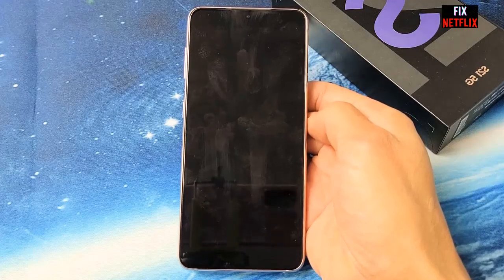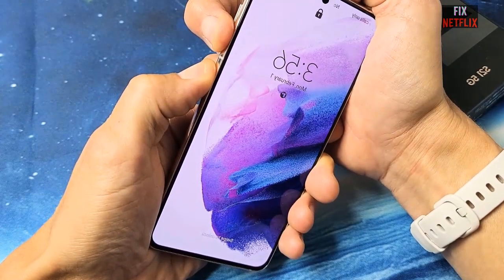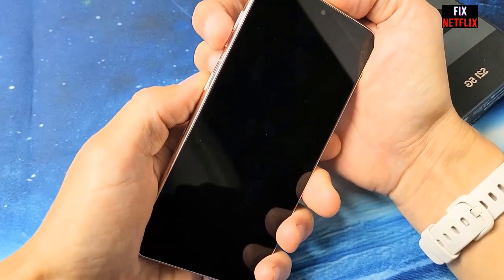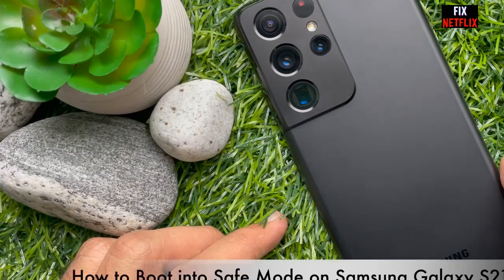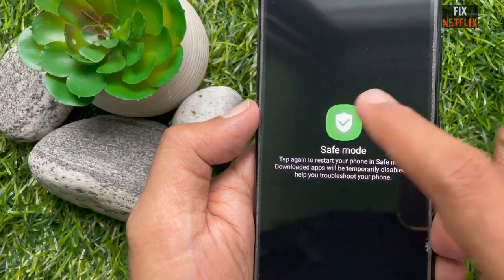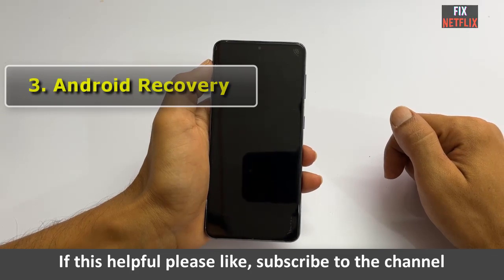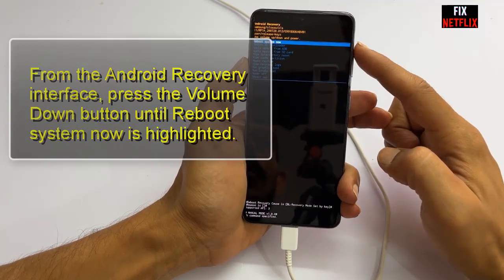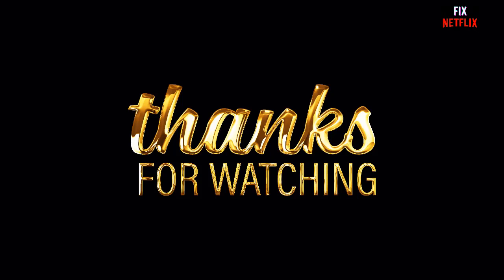Quick Fix Samsung S21 Ultra Won't Turn On: Troubleshooting Guide | Easy Fixed in Just 2 mins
Having trouble with your Samsung S21 Ultra not turning on? Don't worry, we've got you covered! In this video, we will walk you through some troubleshooting steps to help you get your device up and running again. From simple fixes to more advanced solutions, we will explore various methods to resolve the issue. Whether you're facing a black screen, unresponsive buttons, or any other power-related problem, our step-by-step guide will assist you in diagnosing and fixing the issue. Don't let a non-responsive Samsung S21 Ultra get you down - watch this video and get your device back in action!